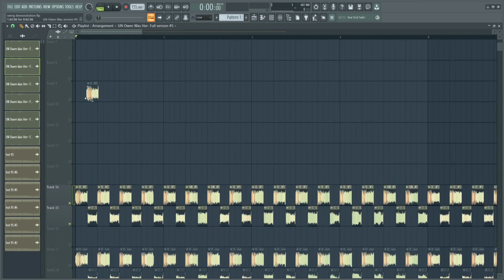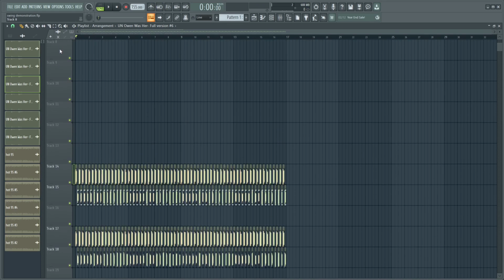make anything swung in fl studio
un owen was her mentioned